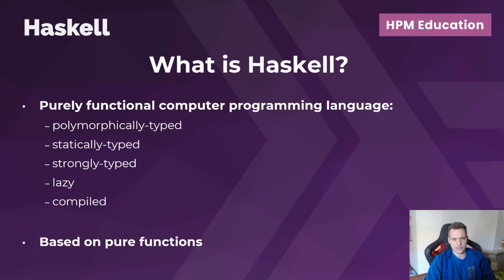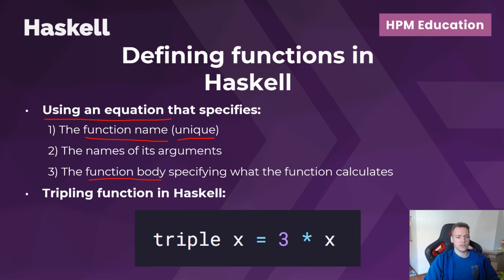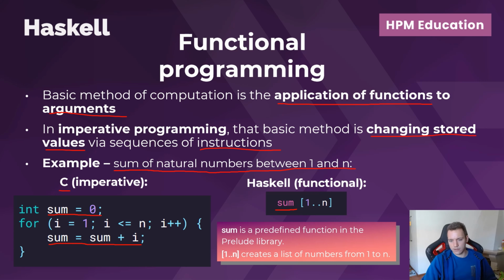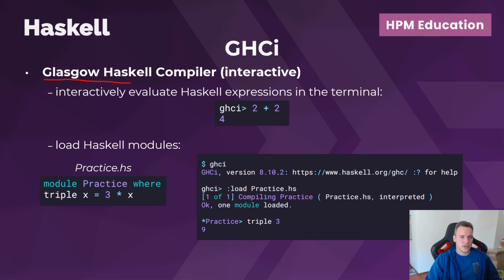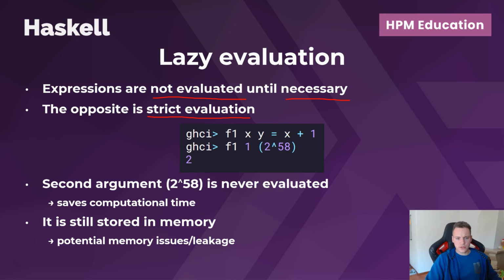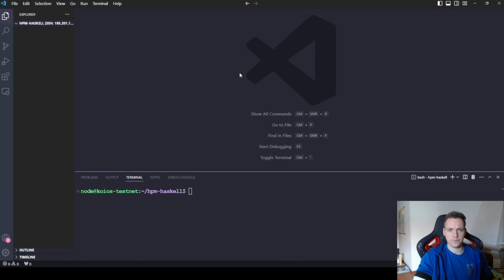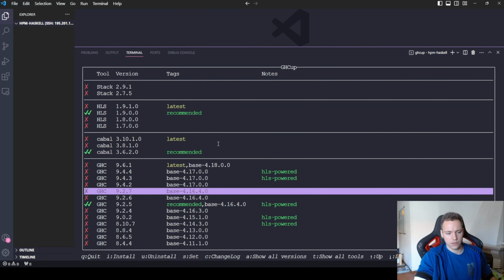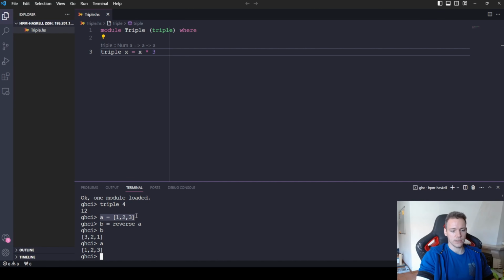Introduction to Haskell - Part 1 (Introduction, Functional Programming)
In this video, we cover the introduction to the course, Haskell installation and write some very basic Haskell code.

Timestamps:
00:00 Presentational part
22:45 Practical part